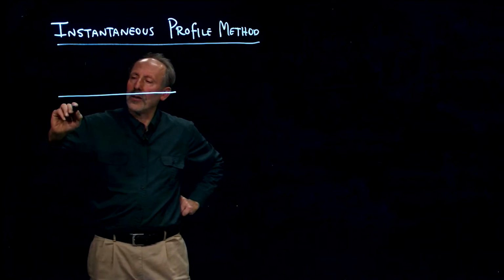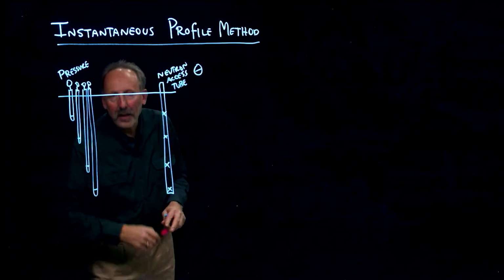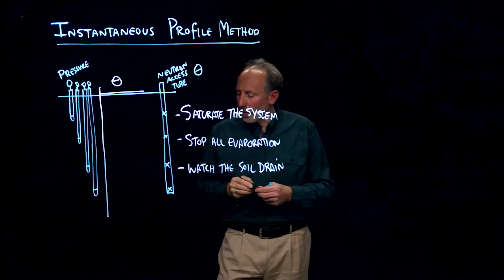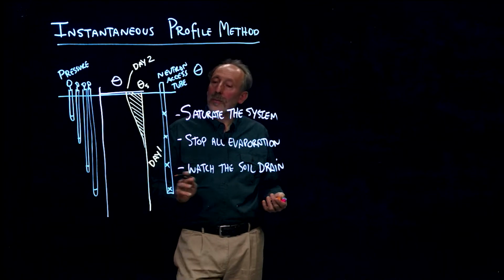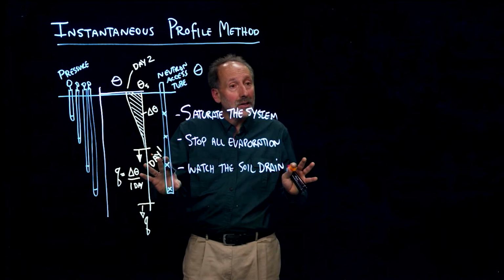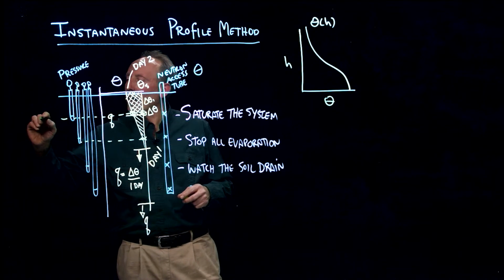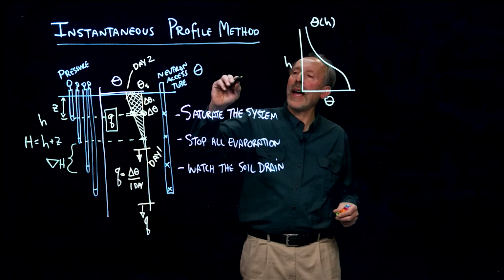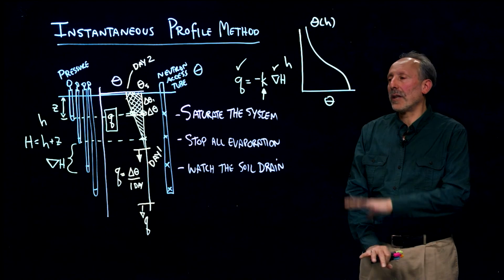3.3.7.1 The instantaneous profile method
The principles of the IPM (instantaneous profile method) are described, connecting the temporal measurements of pressure, moisture content in space to the conservation of mass and Darcy's law to allow direct computation of the unsaturated conductivity and water retention function.